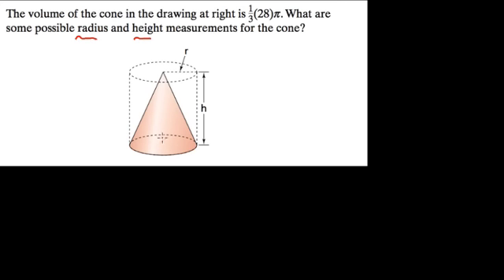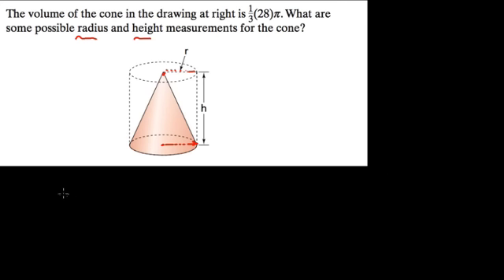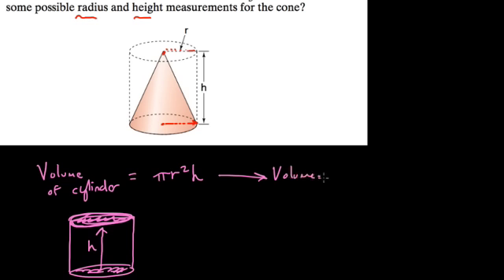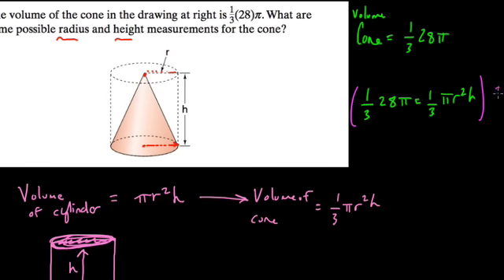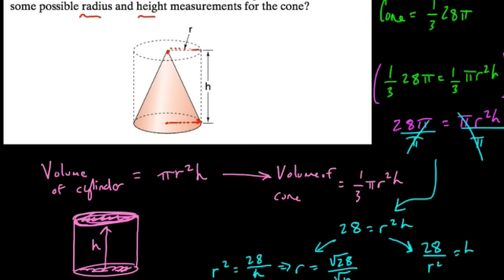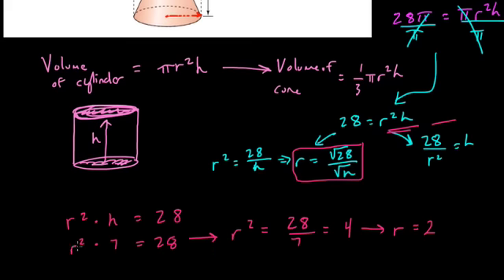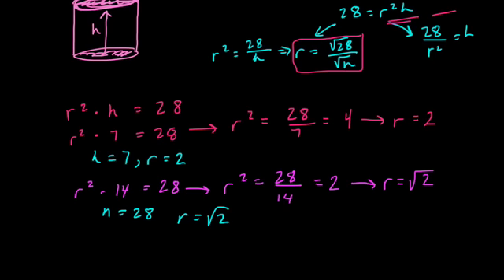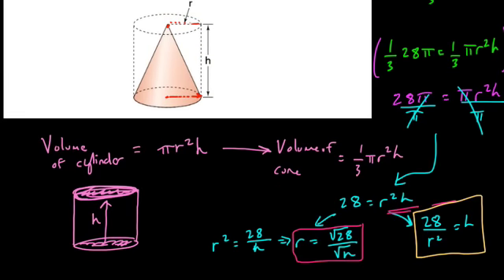HW #3 Page 20 #31 Cones and Algebra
Use some basic algebra concepts to find radius and height combinations from a given cone volume